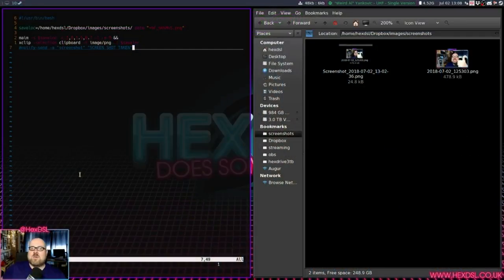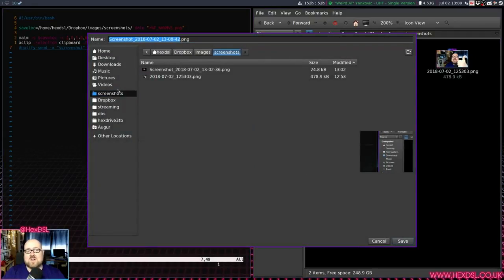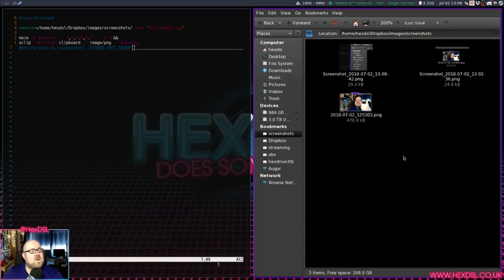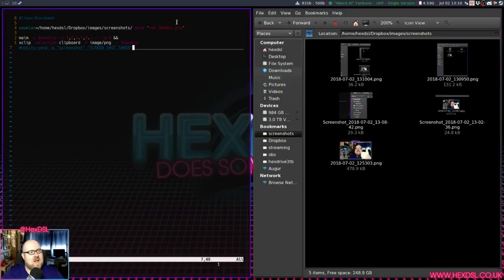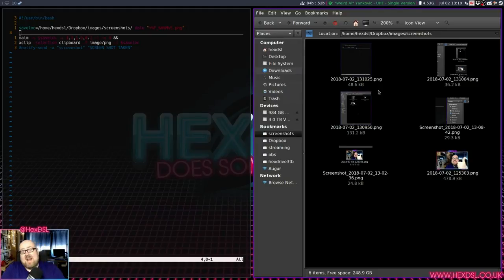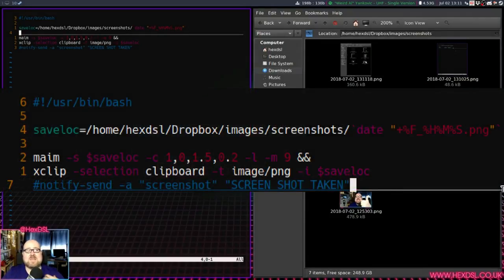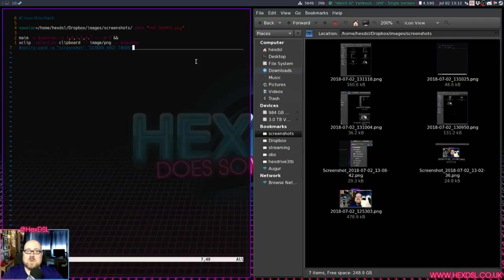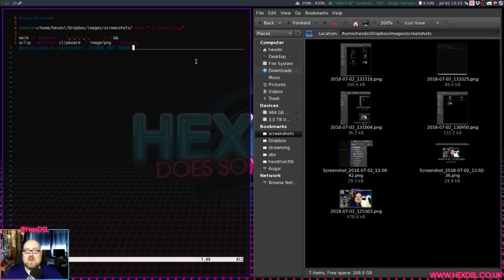Community, philosophy, open source and a screenshot script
System Specs:
OS: Antergos Linux (all updates done before video recording)
DE: I3WM
CPU: I7 3770
RAM: 16GB (Corsair, 1600)
GFX: NVIDIA GTX 970 (NVIDIA Drivers)

heres the script, if you want it :) (remember to install maim and xclip dudes)
#!/usr/bin/bash

saveloc=/home/hexdsl/Dropbox/images/screenshots/`date "+%F_%H%M%S.png"`

maim -s $saveloc -c 1,0,1.5,0.2 -l -m 9 &&
xclip -selection clipboard -t image/png -i $saveloc
notify-send -a "screenshot" "SCREEN SHOT TAKEN"